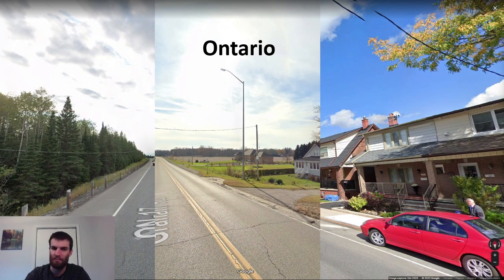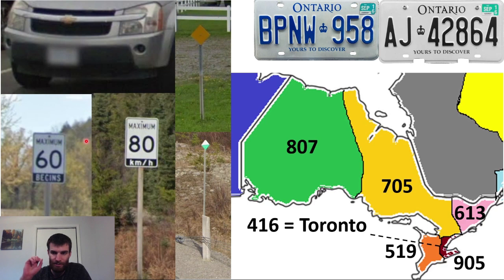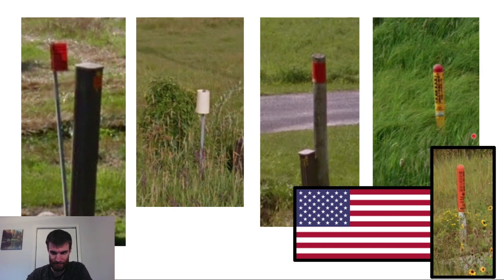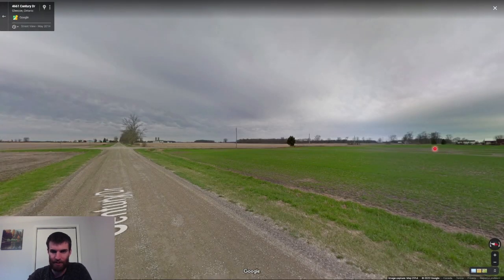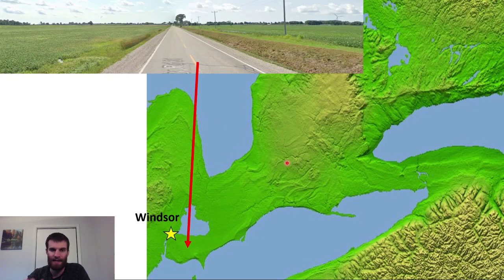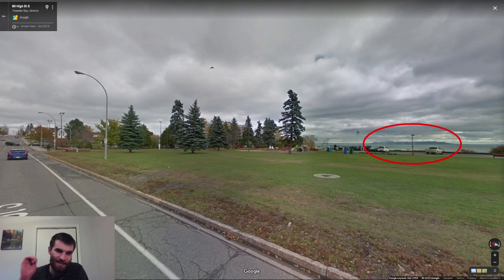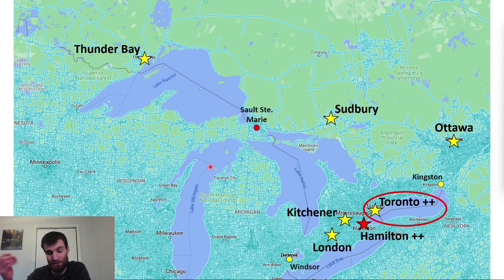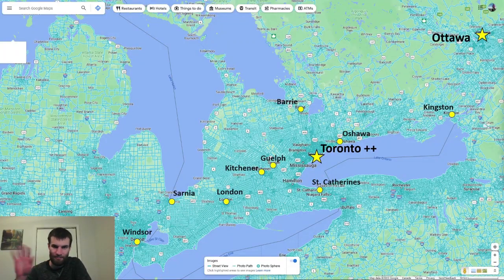Geoguessr Canada Guide - Part IV, Ontario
Canada's most populous province.

1:24 Ontario Meta
4:11 Regional Geography
7:43 City Meta
16:42 Rural Meta